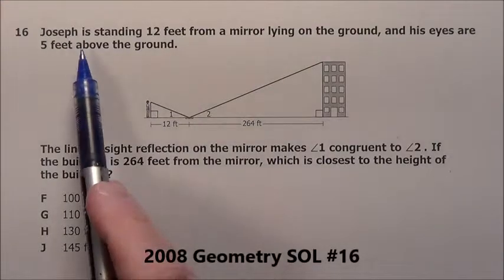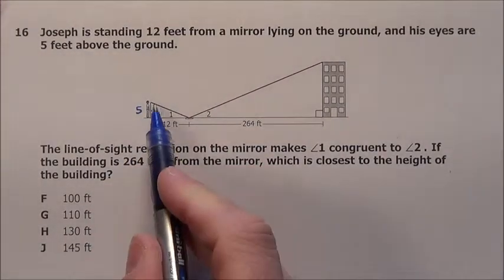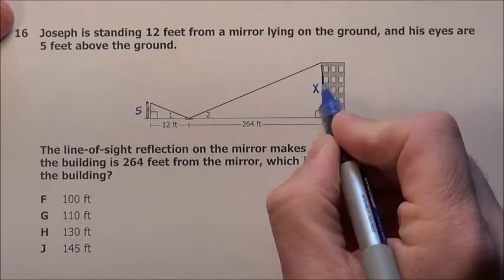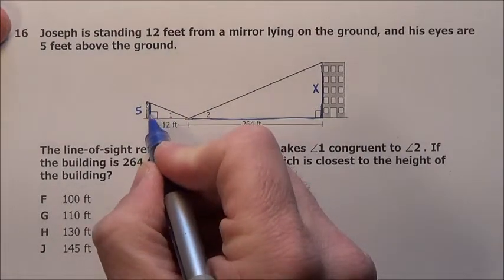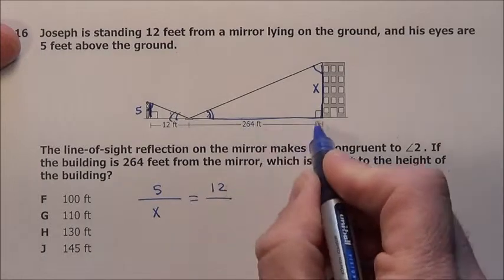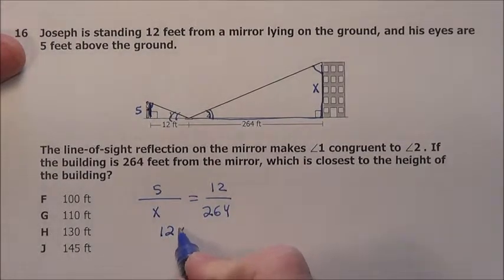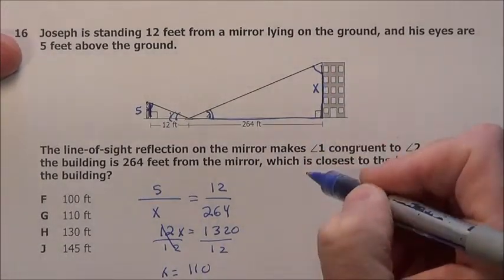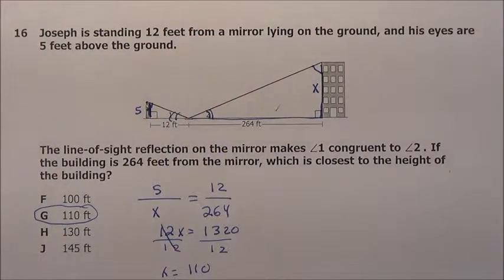2008 Geometry SOL #16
2008 Geometry SOL #16 explained, Similar Triangle